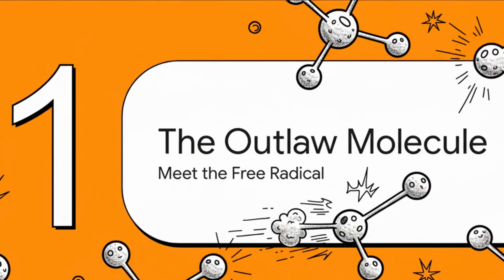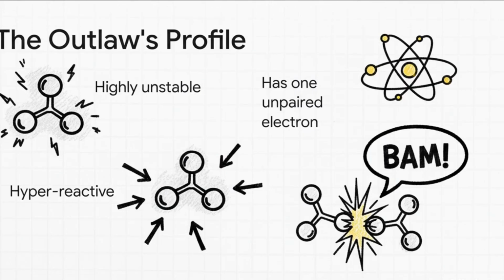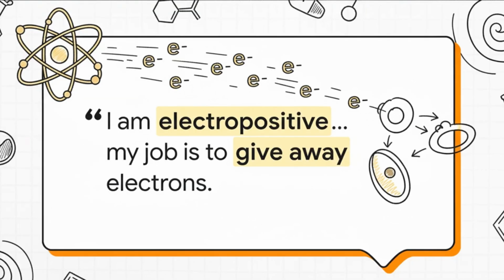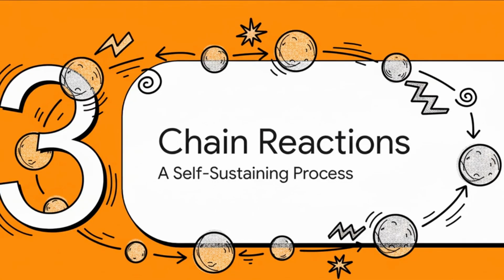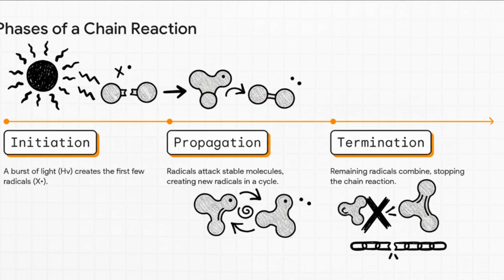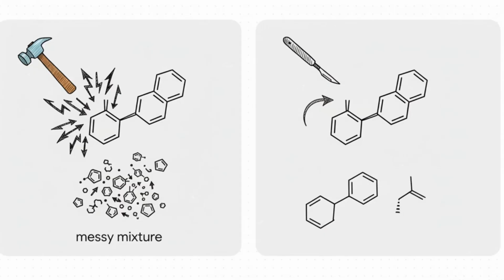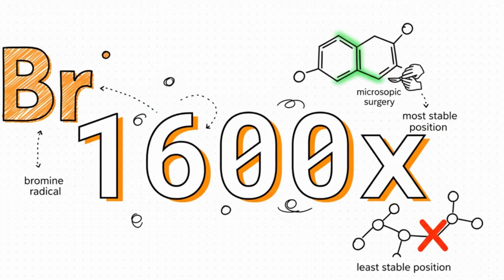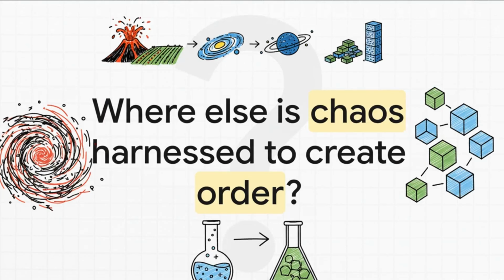Hydrocarbons Explained in 5 Minutes | Complete Chemistry Summary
Struggling with hydrocarbon chemistry? This 5-minute video breaks down everything you need to know about hydrocarbons in a clear, easy-to-understand format perfect for students!
What's Covered:
In this video, you'll learn about the different types of hydrocarbons, their properties, structures, and why they're essential in organic chemistry. Whether you're studying for exams or just want to understand the basics, this summary has you covered.
Perfect for:
✓ High school chemistry students
✓ Quick revision before tests
✓ Understanding organic chemistry fundamentals
Timestamps:
0:00 - Introduction to Hydrocarbons
0:45 - What are Hydrocarbons?
1:30 - Types of Hydrocarbons
3:15 - Key Properties
4:30 - Quick Recap
👍 Like this video if it helped you understand hydrocarbons better!

📚 More Chemistry Videos Coming Soon!